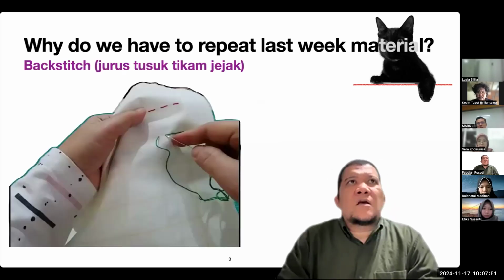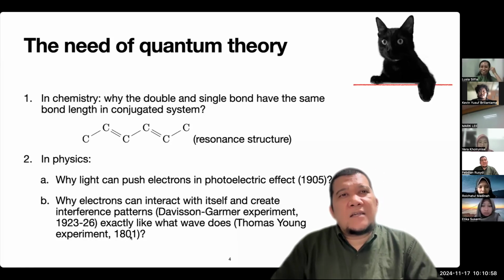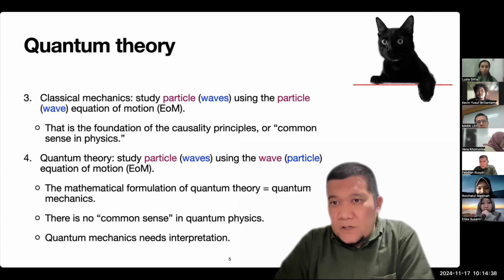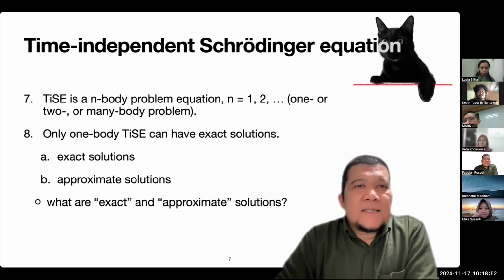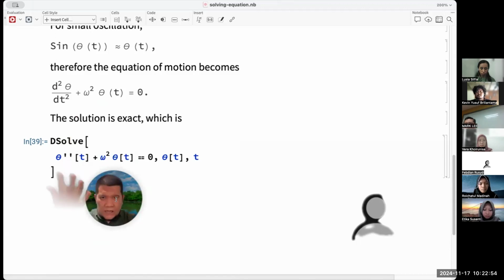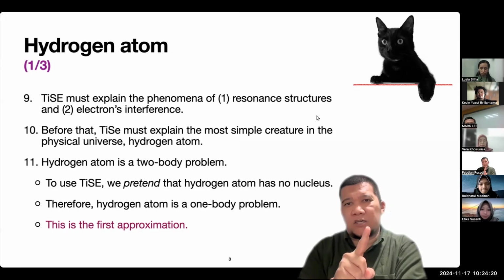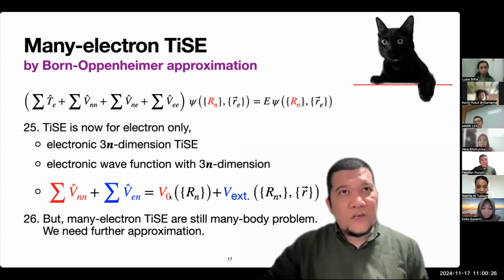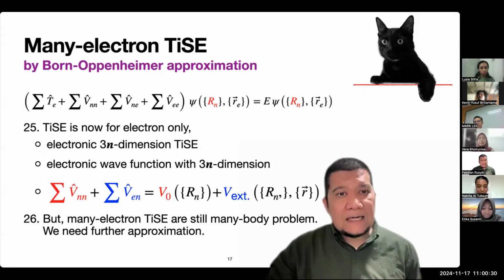Video Recording: SSCC 4393 - Lesson 7